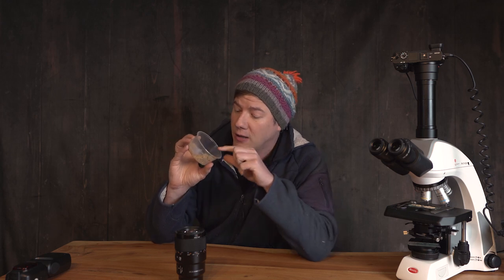Psychedelic Beach Sand Macro Photography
High Magnification Psychedelic Beach Sand Macro Photography using polarized Light, macro lens and microscope.

2nd Camera
24mm F1.4